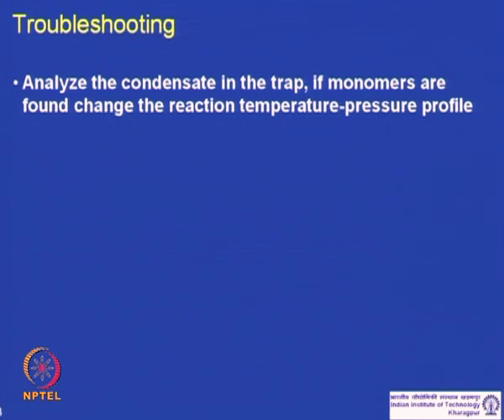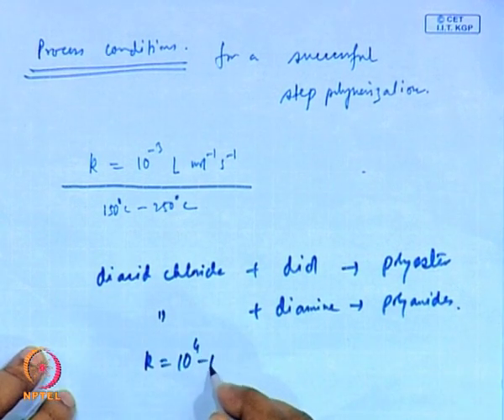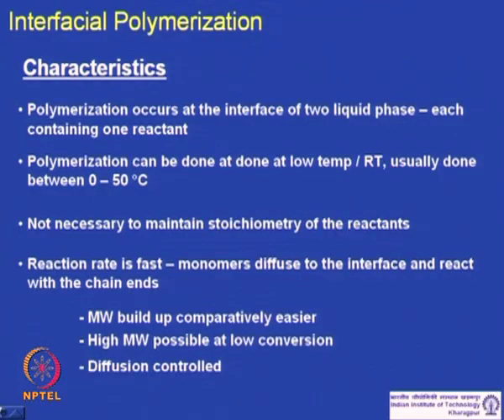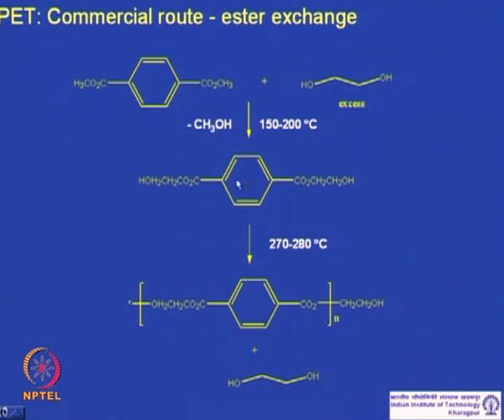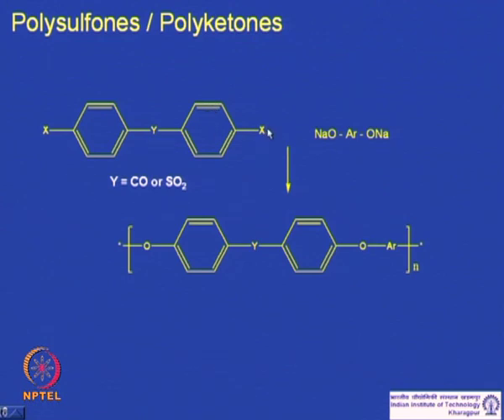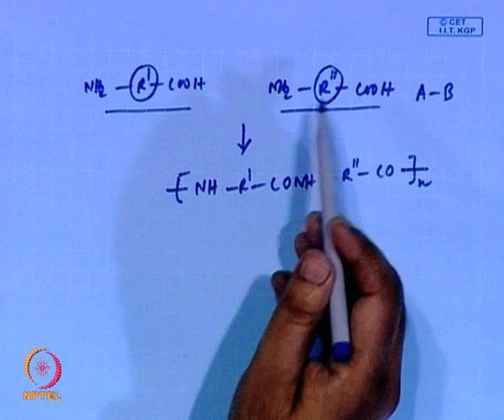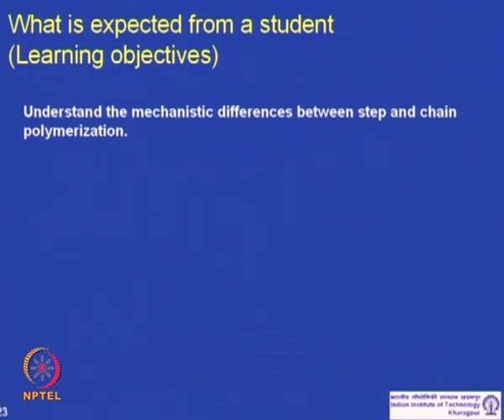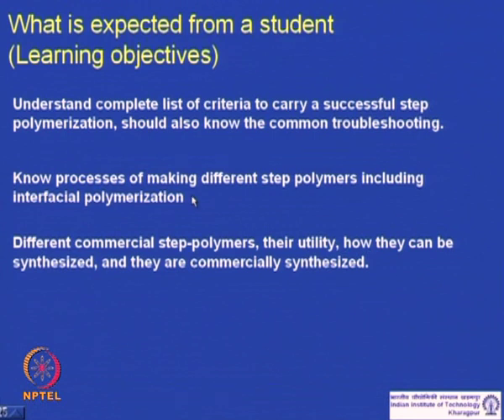Step growth Polymerization(Contd.)